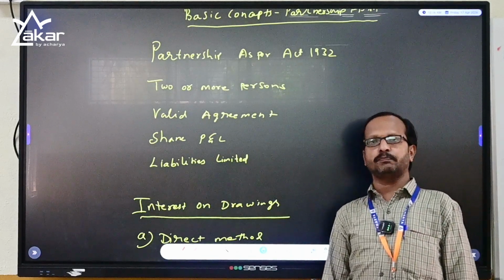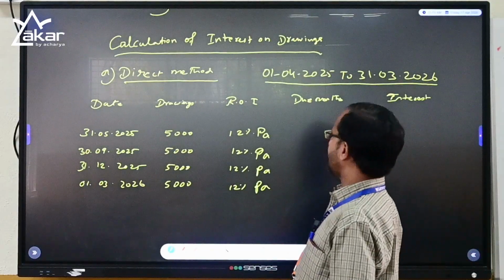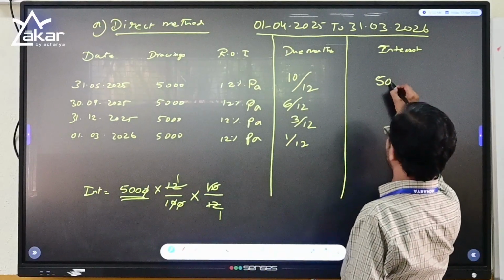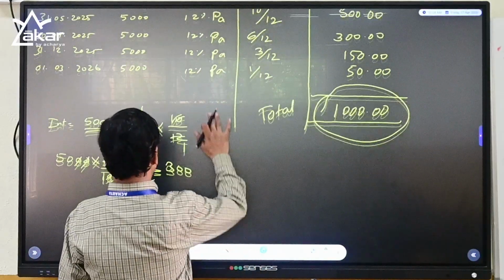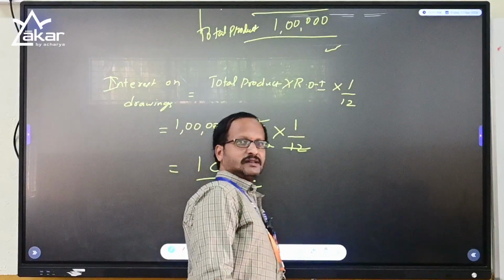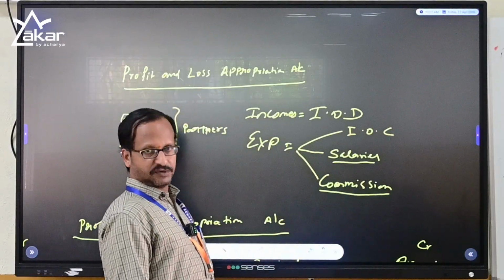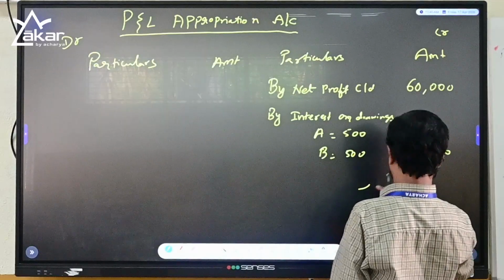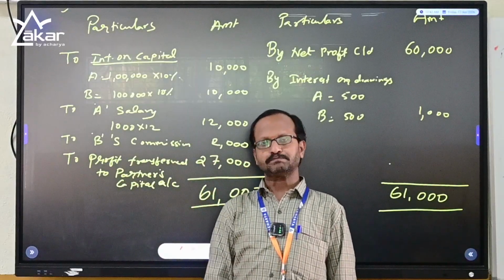PUC Partnership Accounts | Full Explanation & Problems | AKAR PU College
Master Partnership Accounts for II PUC with this clear and easy-to-understand lecture by AKAR PU 📘✨

This video covers important concepts, problem-solving techniques, and exam-focused explanations to help commerce students score better and build strong fundamentals in accounting.